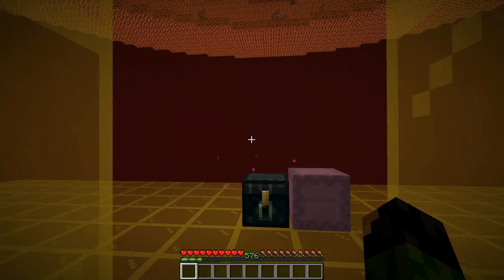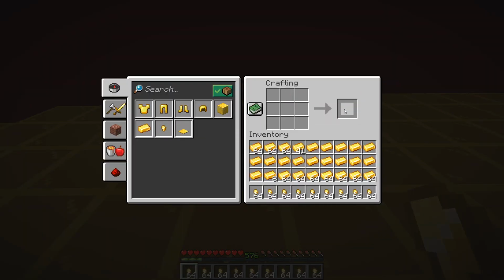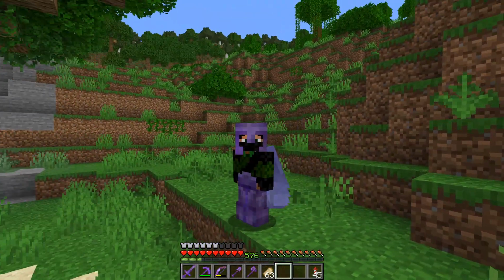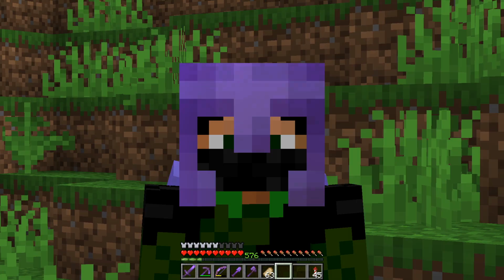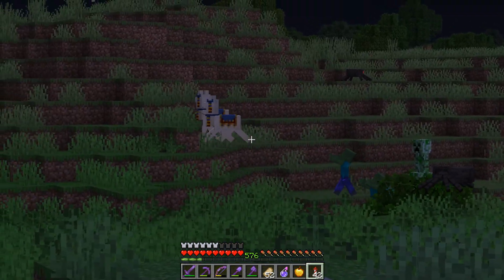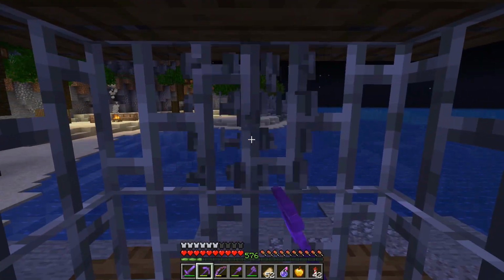Pirate Cove! - Minecraft 1.19 Survival | Episode 38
Minecraft 1.19 survival let's play! In today's episode we are building a pirate beach featuring some custom terrain, a crashed ship, jungle huts and more! This is the beginner of our new multi-episode project!